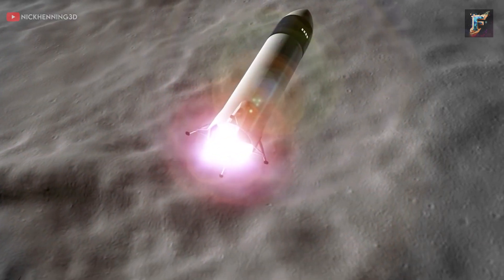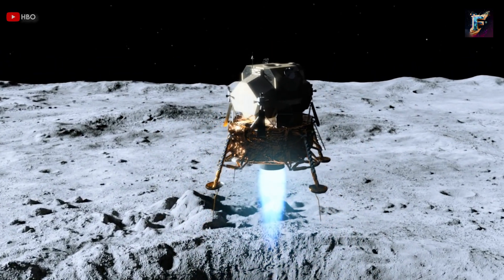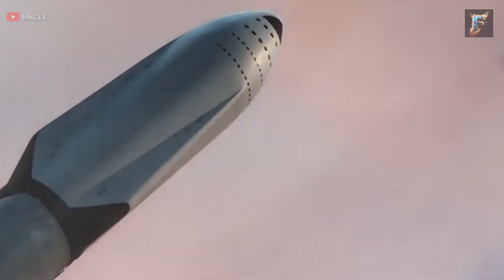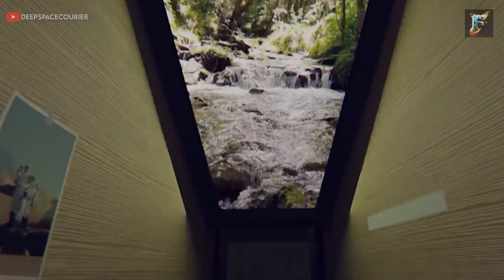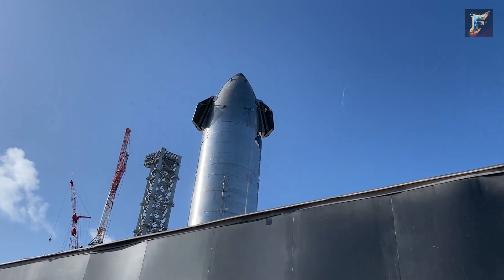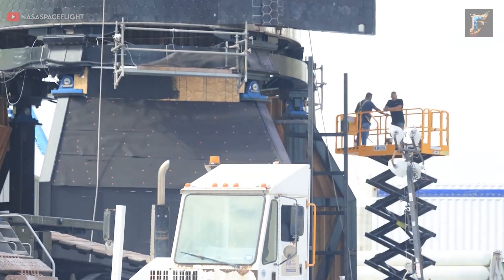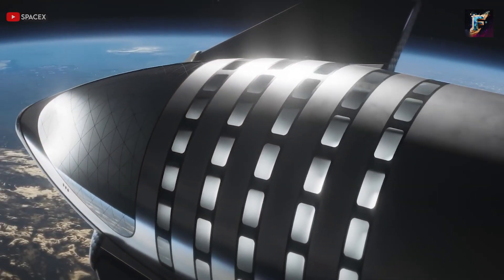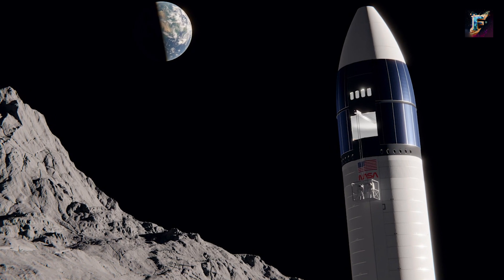JUST IN: Unbelievable Way SpaceX is Building the Lunar Starship! Elon Musk said...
In this video, we explore the unbelievable way SpaceX builds the Lunar Starship! We dive into the Starship Human Landing System, its interior design, and the latest updates on its development. With billions of dollars in taxpayer money on the line, can SpaceX have the craft ready in time for the Artemis Lunar landings? Join us as we discuss the challenges and intricacies of this deep space transport.